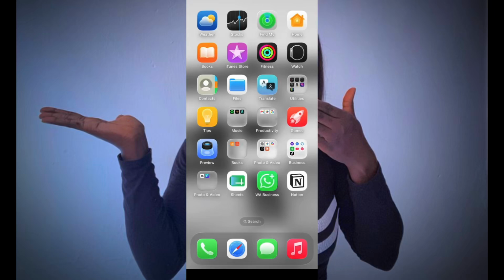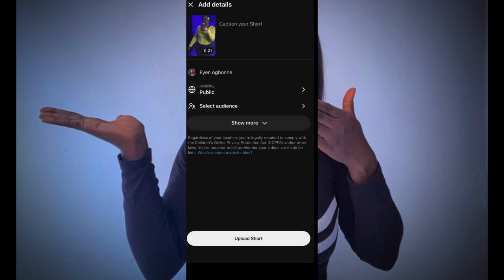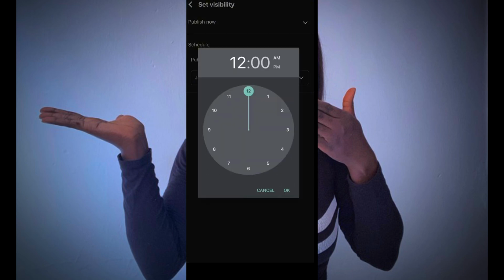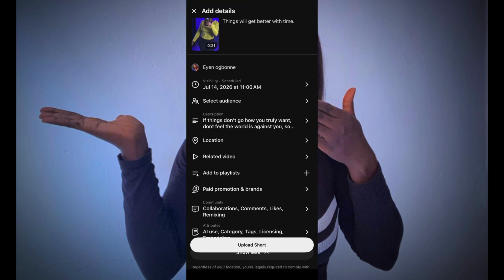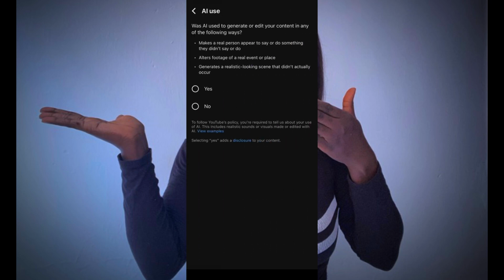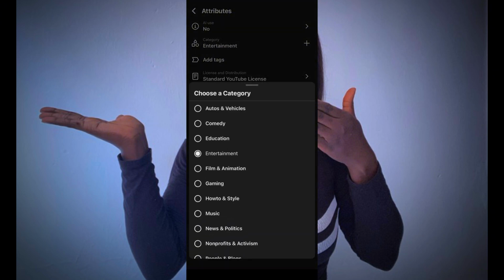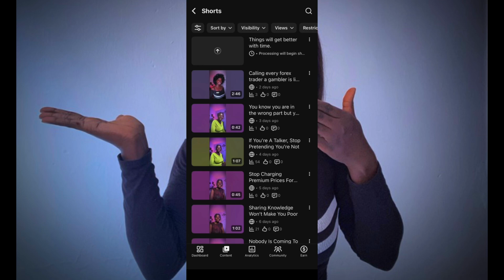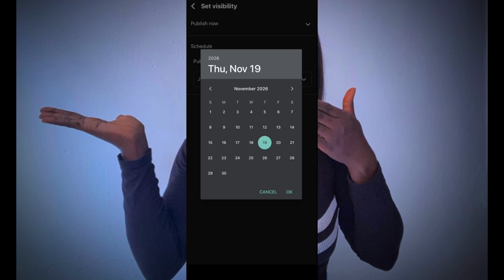How I Schedule My YouTube Videos for Consistent Growth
Scheduling your YouTube videos is one of the easiest ways to stay consistent without being online every day.

In this video, I’ll show you how to schedule your YouTube videos so they publish automatically at your preferred date and time. Whether you’re a beginner or an experienced creator, this simple workflow can help you stay organized and upload consistently.

If you’re building a YouTube channel, interested in YouTube automation, or simply want a better content system, this tutorial is for you.